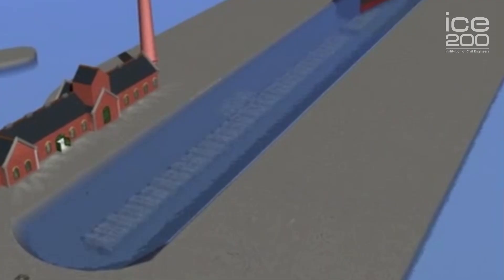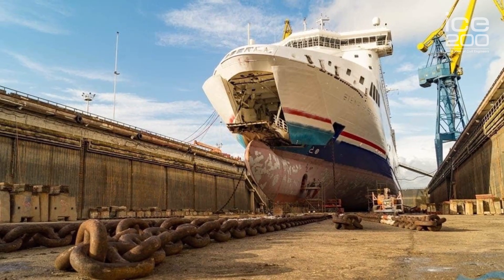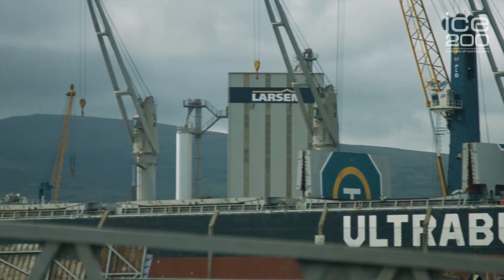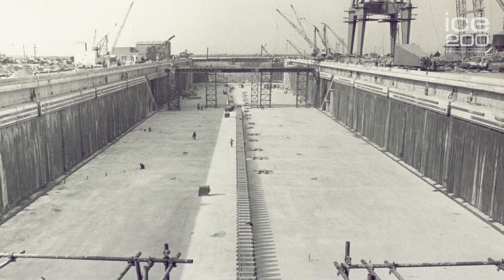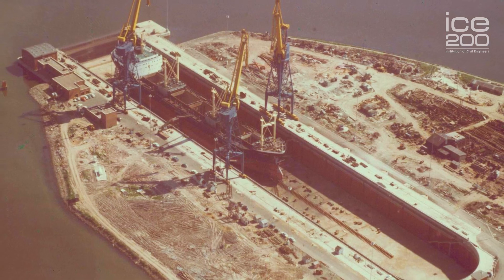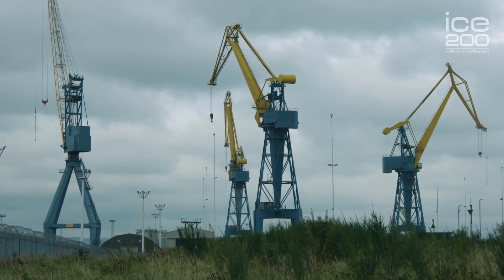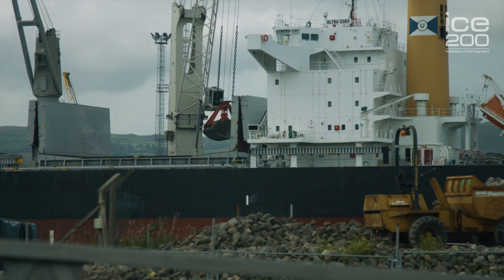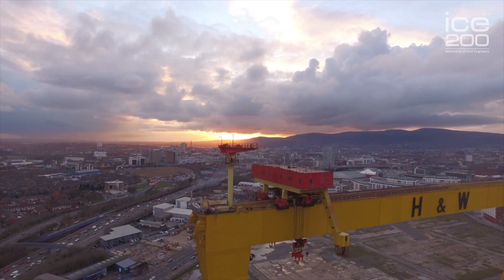Harland and Wolff Dry Dock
A dry dock is a structure that can be drained after a ship has been floated in and rested on a platform. This allows the completion of a half-finished ship or for a ship to be repaired. The Harland and Wolff dry dock in Belfast opened in 1968 after 3 years construction. The biggest dry dock of 6 in the port, it was designed for building super tankers.

Although the new dock was a success in terms of construction it never brought the financial returns that were hoped for. The dry dock is still in service today but mainly for maintenance rather than ship building.

To learn more about Harland and Wolff Dry Dock